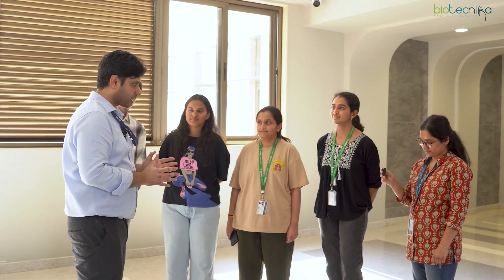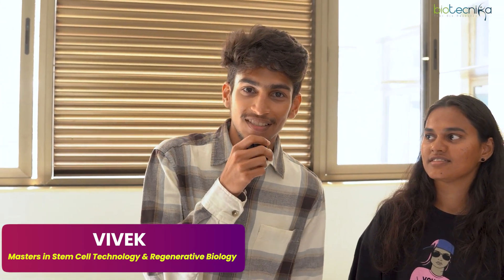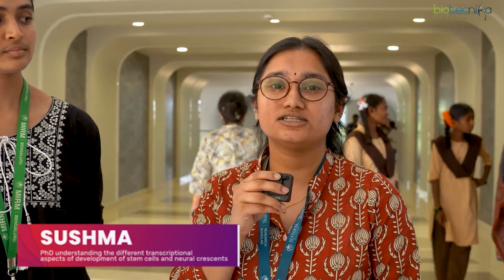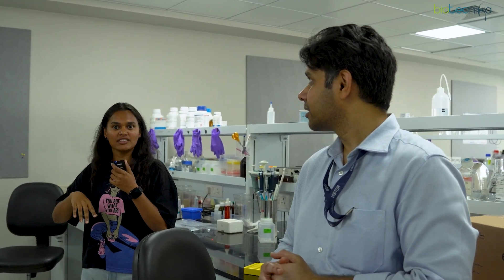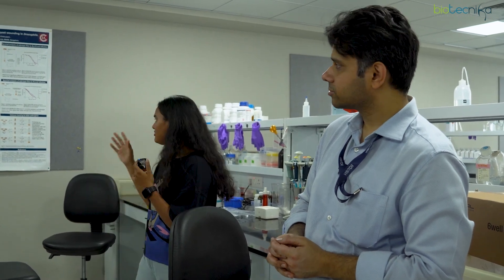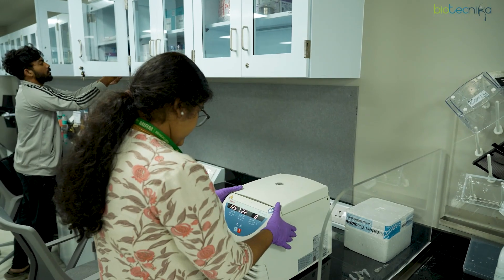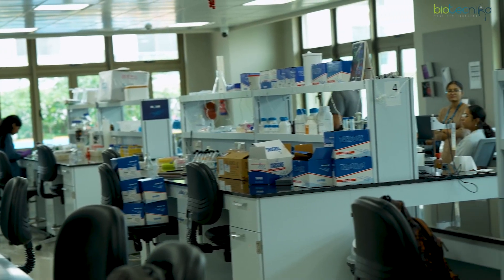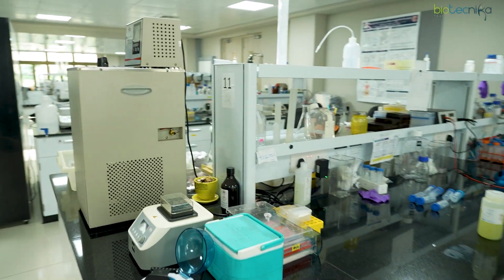Episode 1 - Real Talk at MIRM: Shekhar Sir Gets Student Perspectives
Real Talk at MIRM: Shekhar Sir Gets Student Perspectives
Join Shekhar Sir in this candid conversation with students at MIRM. Discover their real thoughts, challenges, and dreams in the world of biotech and life sciences. This is more than just talk—it's inspiration for every life science aspirant!

🎓 M.Sc. in Stem Cell Technology @ MIRM